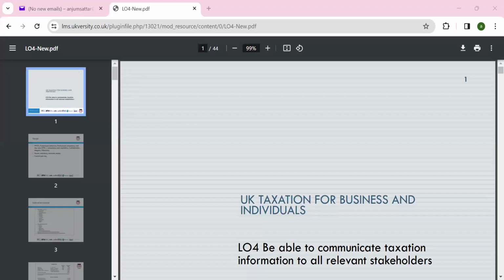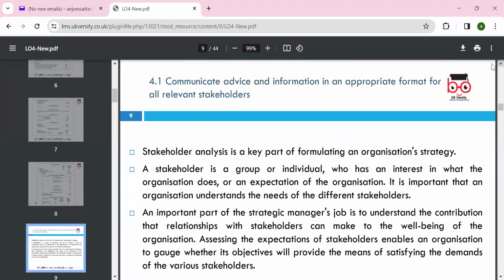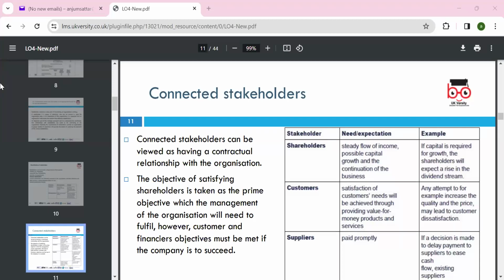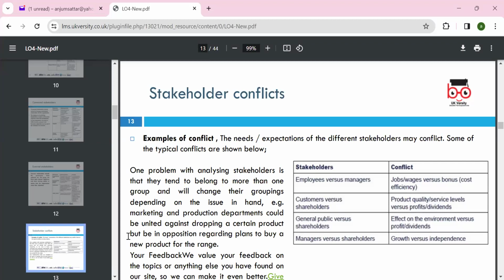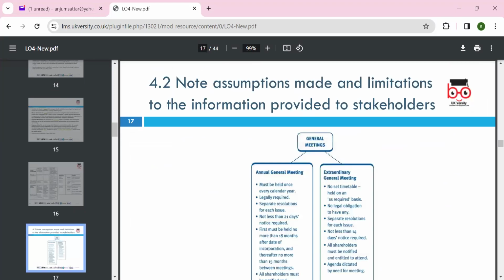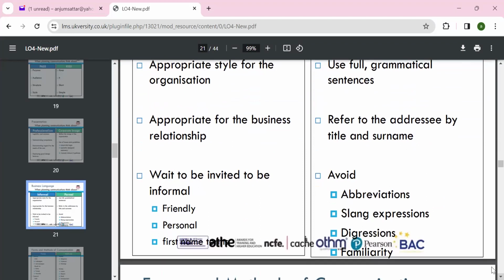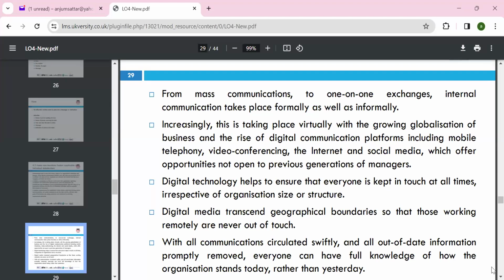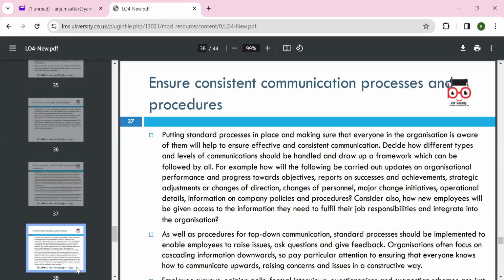IFA-Unit- UK Taxation for Business and Individuals – LO4-(AS) - JAN 2024